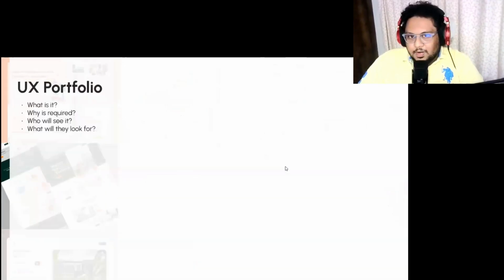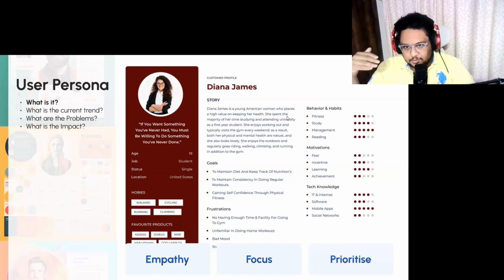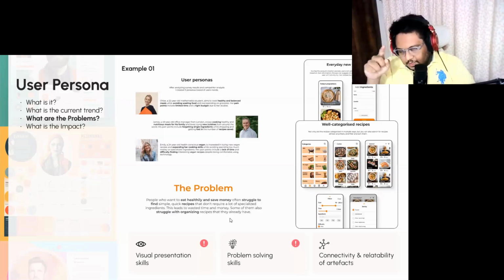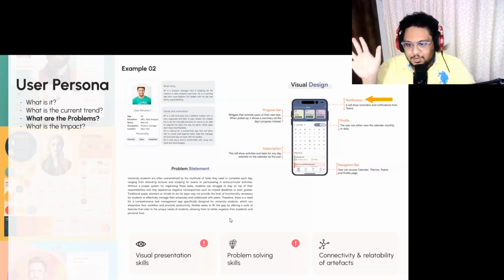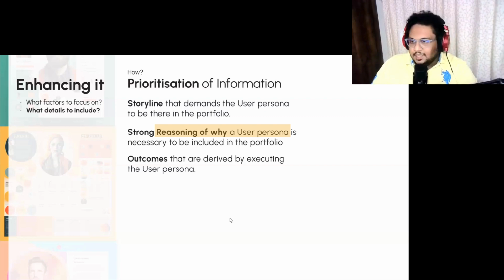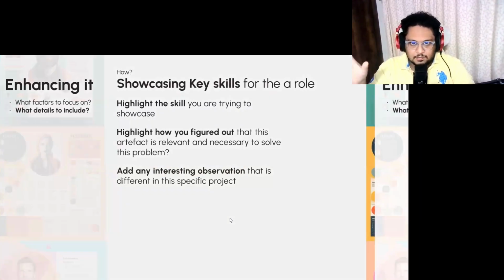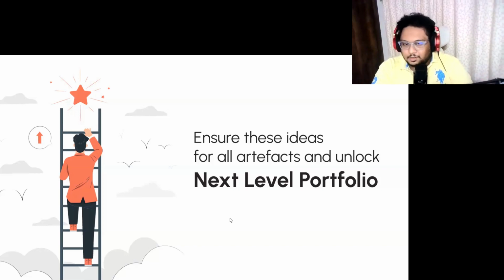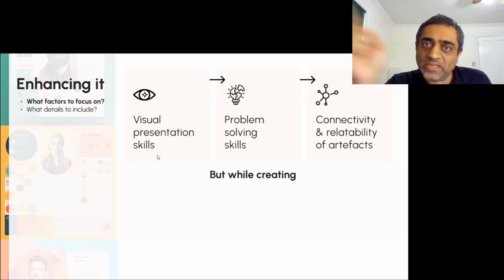How to Showcase User Persona in UX Portfolios [1/2]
Unlock ways of leveraging user personas to make your UX Portfolio shine. Join Bhaskar Komara, a seasoned Collej™ Member & Mentor, in this CollejSpotlight session and elevate your personas to use them as impactful artifacts.

CollejSpotlight is a platform where members of the Collej™ community share their expertise in UX design.

Key Takeaways:
- Learn how to prioritize information when creating personas
- Understand how to showcase key skills
- Tips to make persona document scannable for hiring personnels
- Gain insights from Collej™

In this video:
00:00:00 Introduction
00:00:54 Bhaskar's Presentation
00:11:45 Community questions begin
00:12:00 Understanding the hiring manager's perspective
00:13:48 Q1 Is there a scenario where persona is not necessary?
00:16:02 Q2 How to connect user persona with scenario mapping?
00:14:40 Q3 How many personas to showcase?
00:17:48 Q4 Do I need to show user persona if I'm applying for a User Research position?
00:20:49 Q5 What to include in an ideal persona document?
00:23:12 Q6 How to limit information to ensure is document easily scannable?
00:24:41 Conclusion

Are you a UX beginner looking to land on First UX Job?

To join such weekly sessions: Become a Collej™ Member

About Collej™ community events:
Feedback Fridays are a valuable opportunity to get collaborative and constructive UX feedback. If you're a Collej™ member interested in presenting your UX work reach out to Team Collej™ today!

Don't miss out on the chance to grow as a UX professional and contribute to the vibrant Collej™ community. Watch the video now and join us in the pursuit of UX excellence!